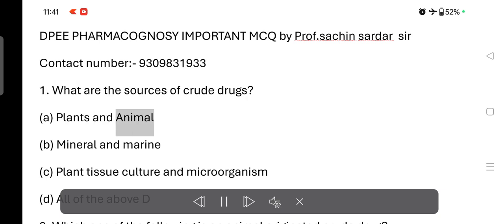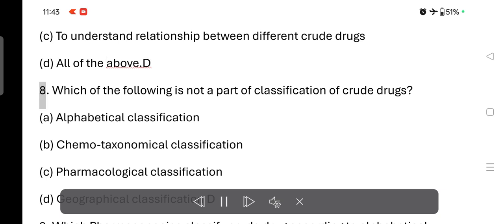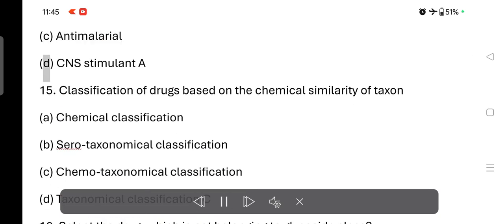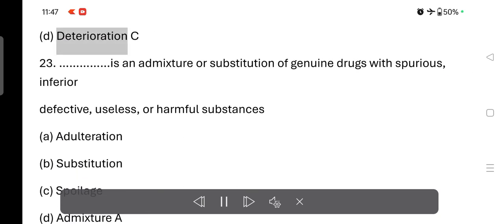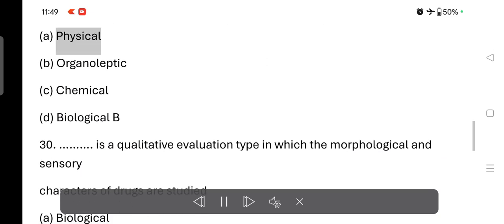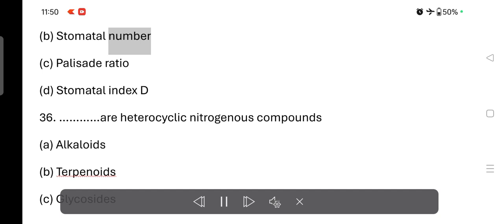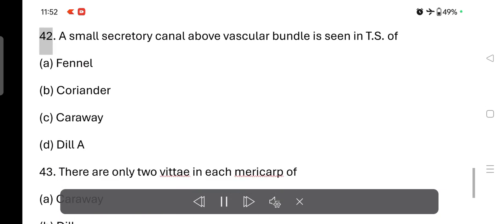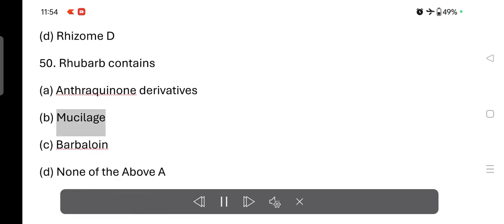DPEE IMP MCQ FOR PHARMACOGNOSY